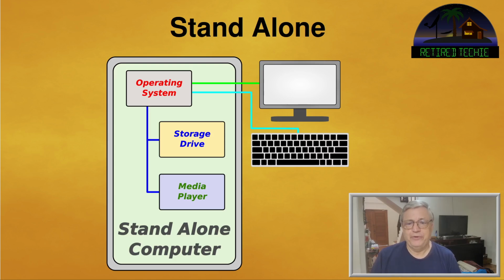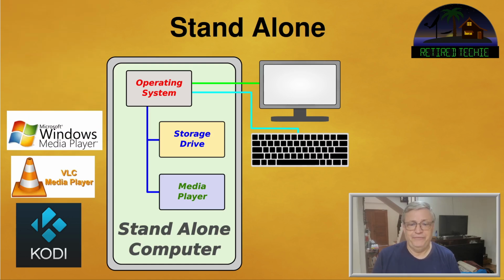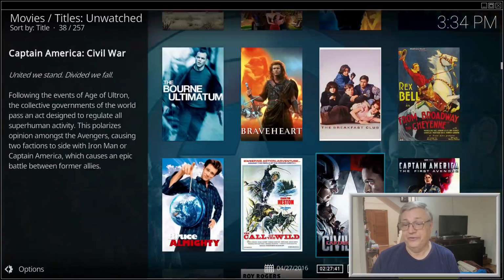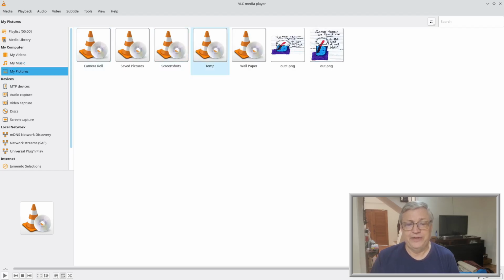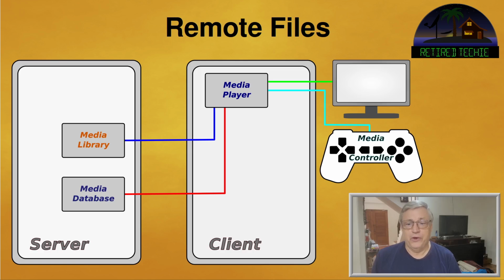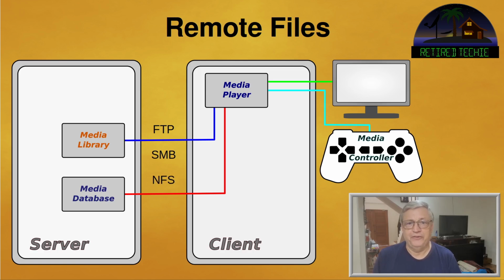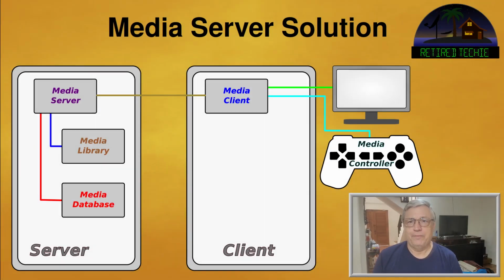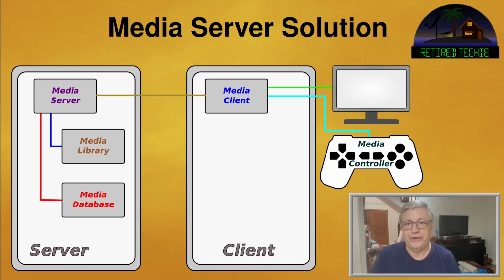Media Center High Level Configuration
In this video I will be looking at various types of media center configurations form the simple stand alone to the more complex Server/Client setup. While there are a lot of application out there for playing media, some work better in different configurations.

00:00    Introduction
05:10    Stand Alone Configuration
10:53    File Server Configuration
14:25    Media Server/Client Configuration
18:44    Conclusion